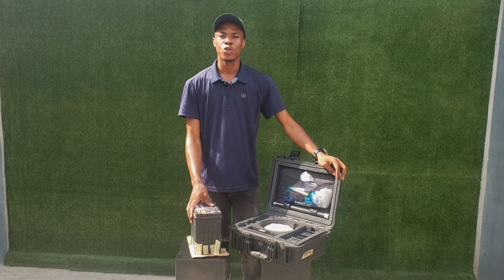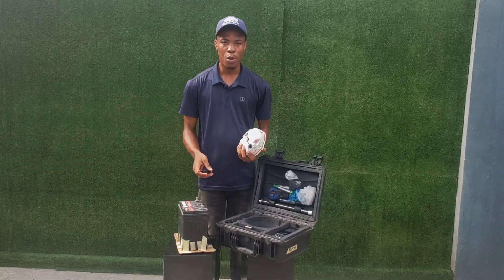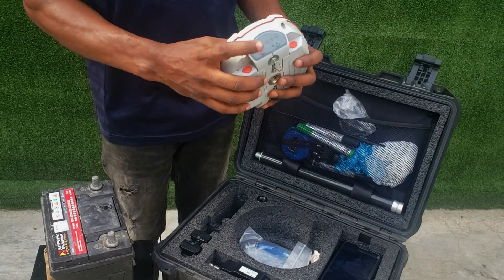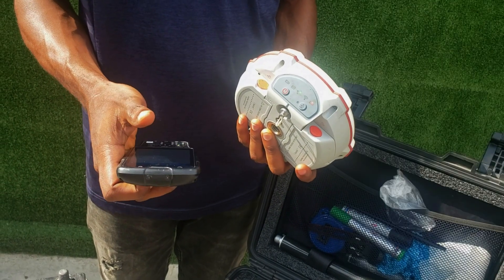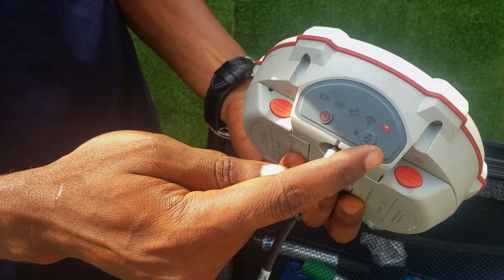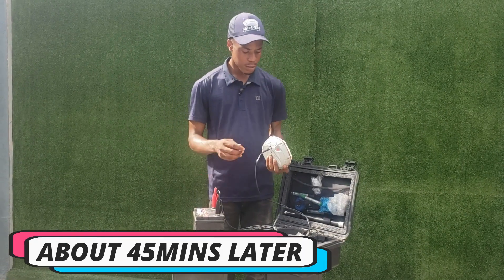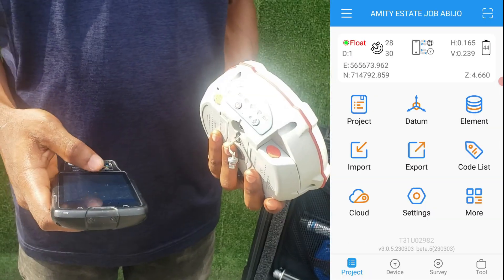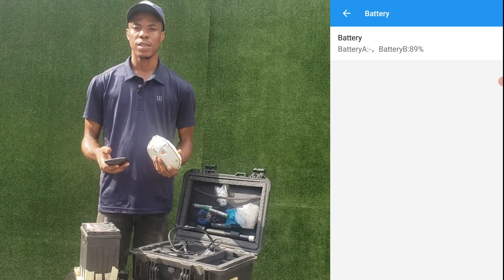GNSS TUTORIAL - HOW TO CHARGE YOUR BATTERIES WITHOUT CHARGER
How to charge your receiver batteries when you are not with your charger.